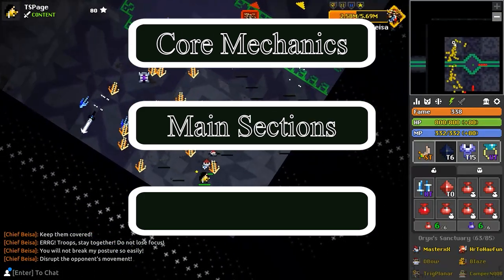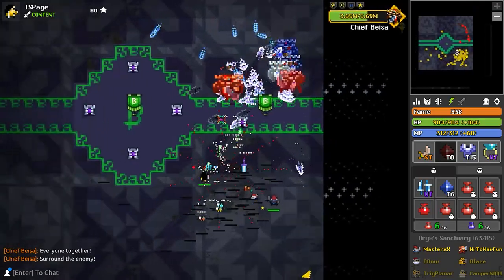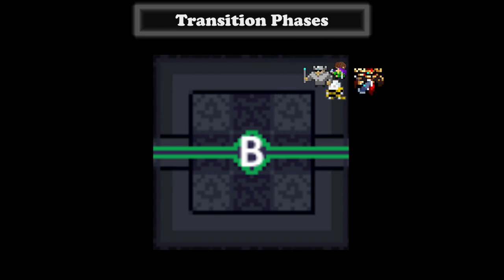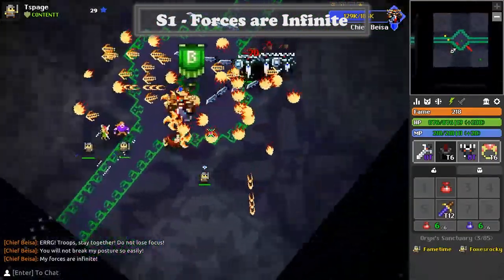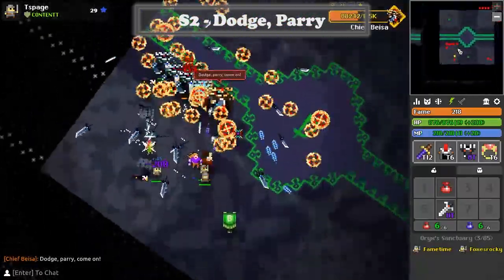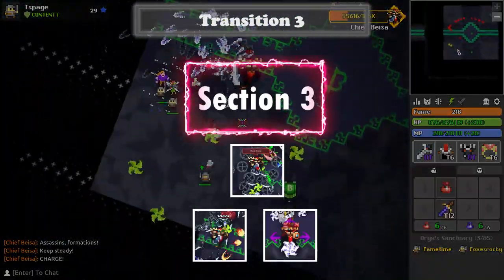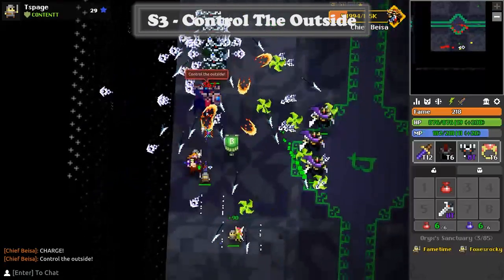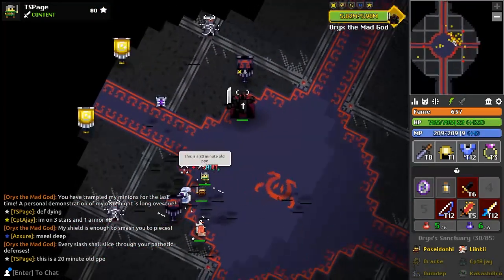RotMG: The Beisa Guide ft. SLVRDLLR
In this Guide featuring SLVRDLLR we show you how to effectively do Chief Beisa which can save you lots of time every single run. [Re-uploaded]

Make sure to sub if you want to see more content coming soon.

Also check out my twitch for streams a few times a week

Looking to do Oryx 3's?